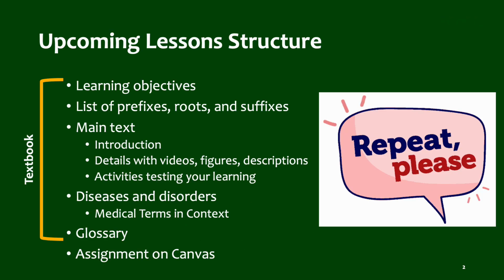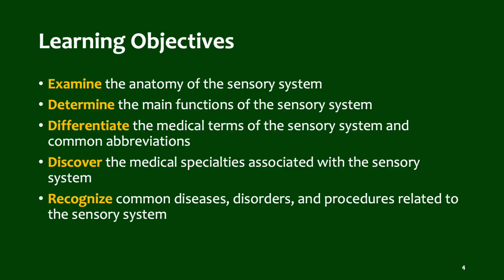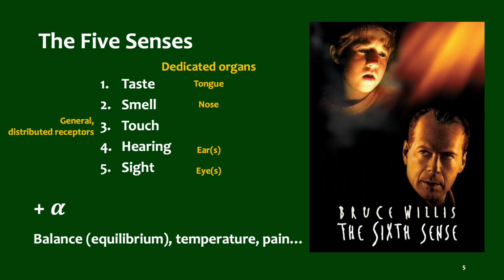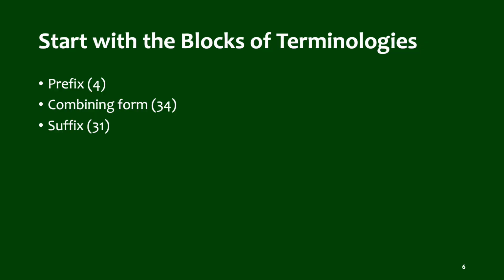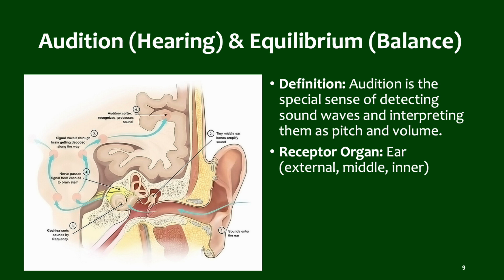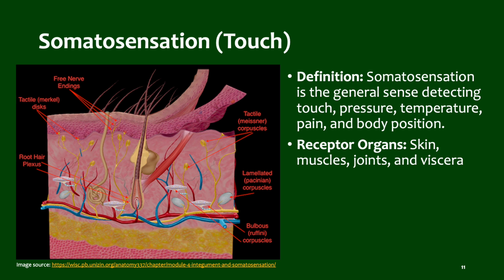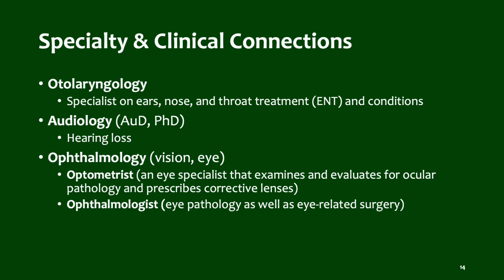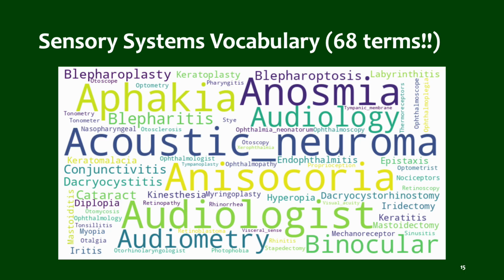3 Sensory System